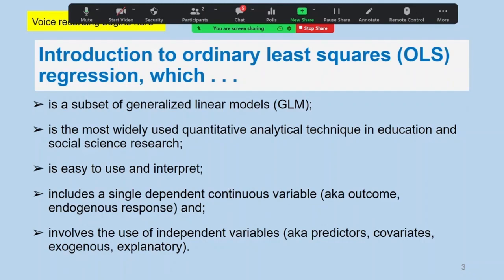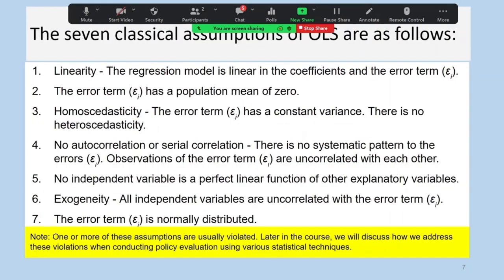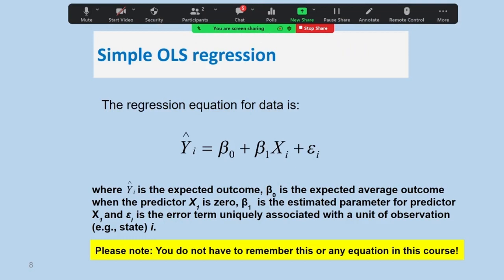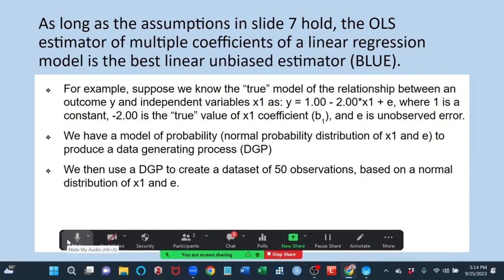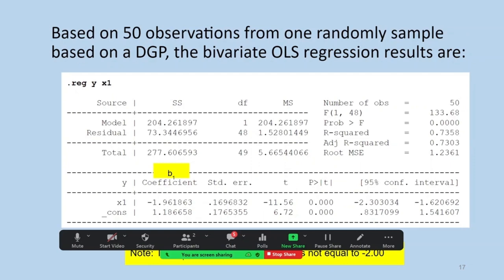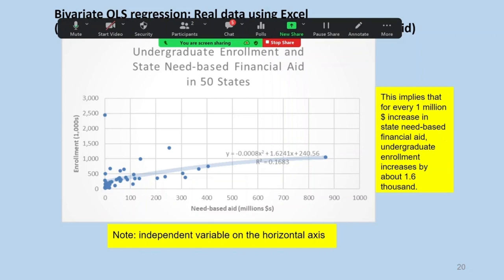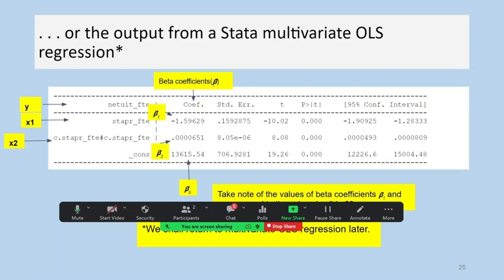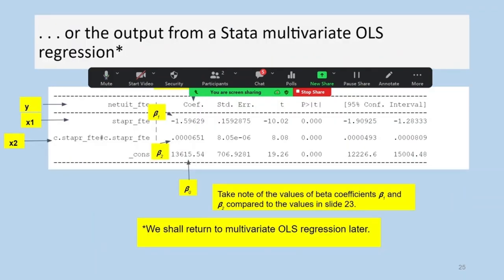OLS Regression - Part 1